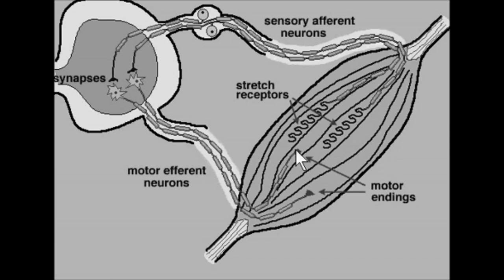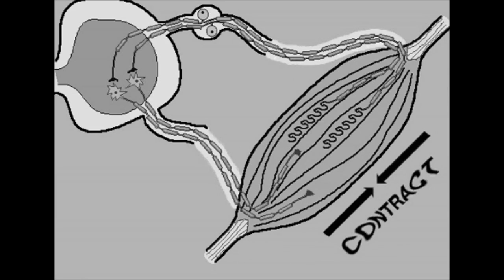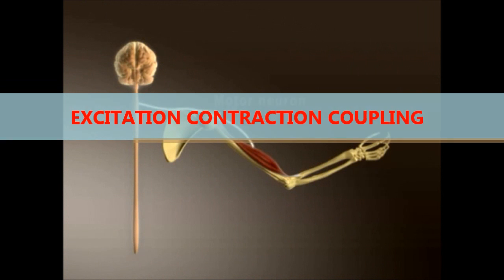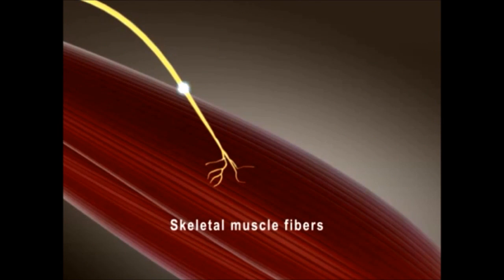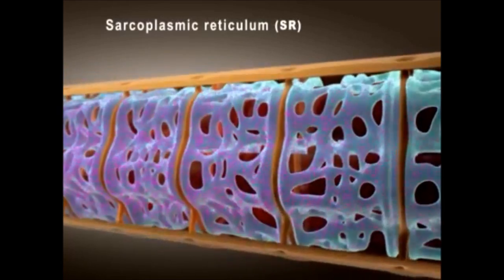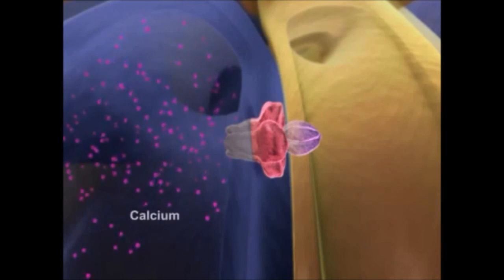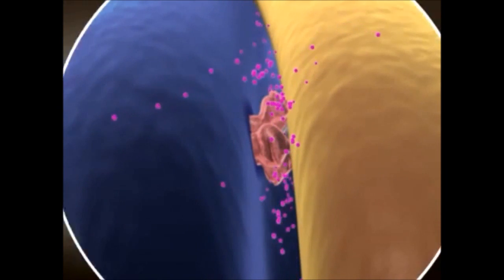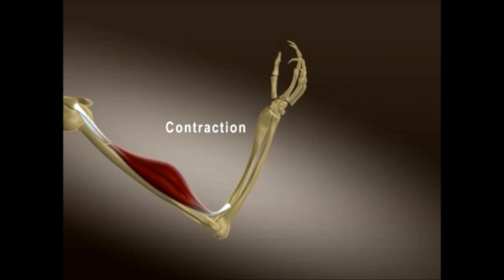muscle sense grp 7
psychology project.muscle sense theory and its application.